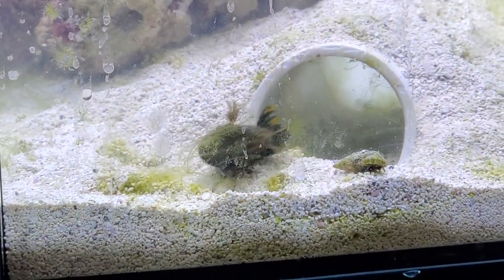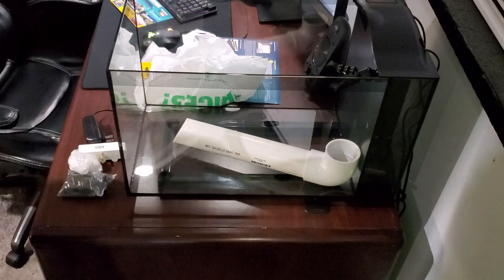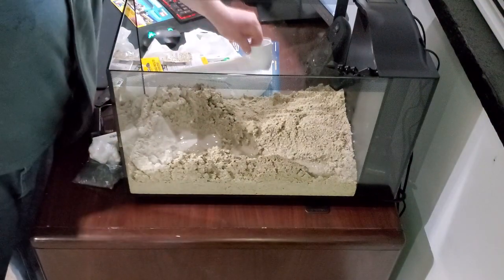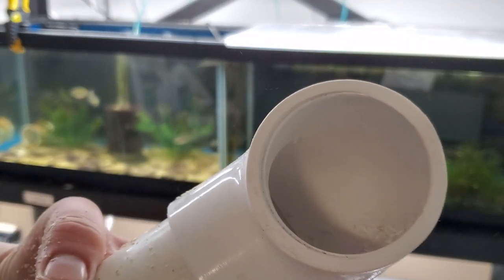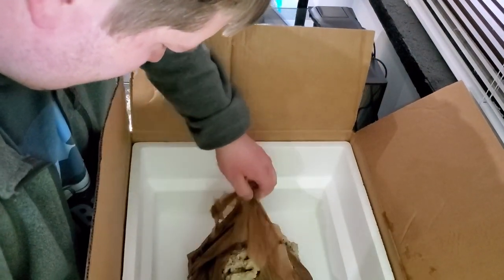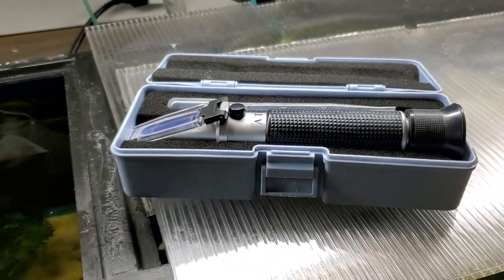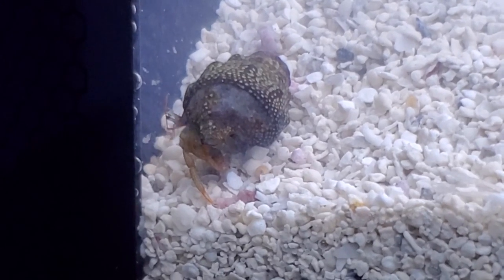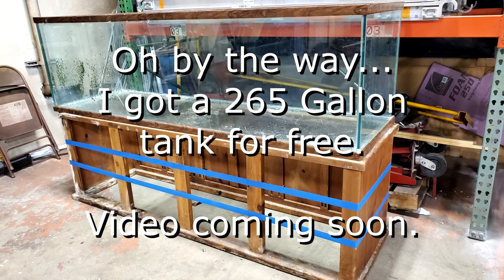How to setup a Mantis Shrimp Tank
I got the idea to use PVC to create a cave by watching videos from Mantisman. Be sure to checkout his channel for some awesome videos of Mantis Shrimp in action

Upcoming videos: Rebuilding 265 gallon tank, fish room tour, etc.